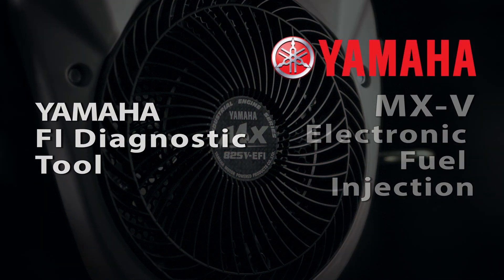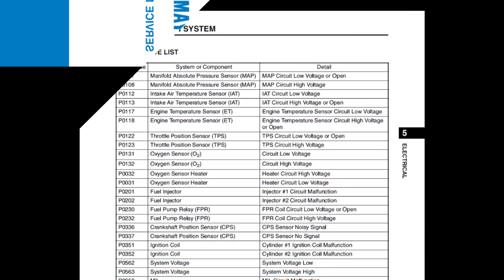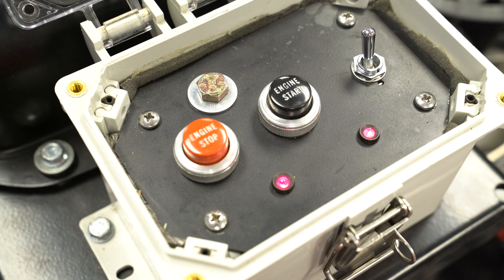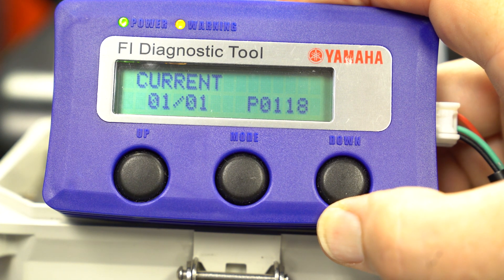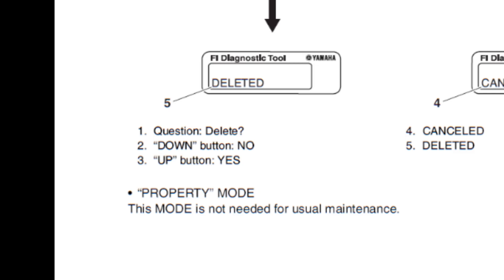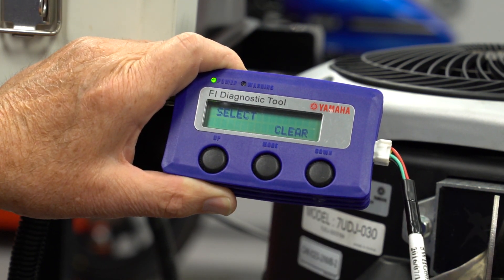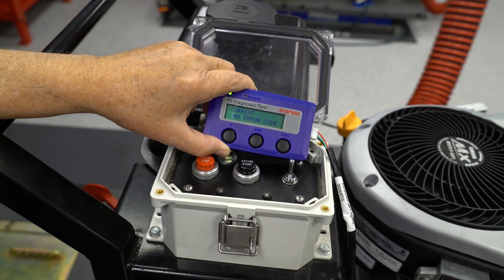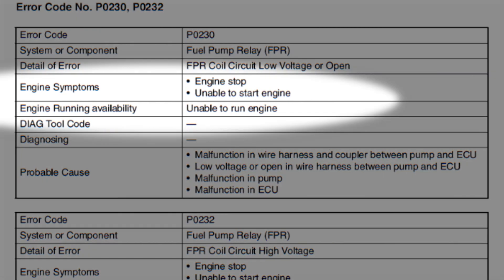FI Diagnostic Tool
This video will outline the operation of the Yamaha MX-V FI self-diagnosis system and the FI Diagnostic Tool.